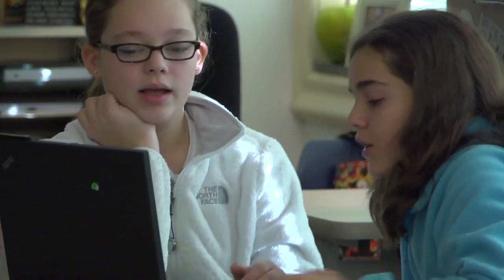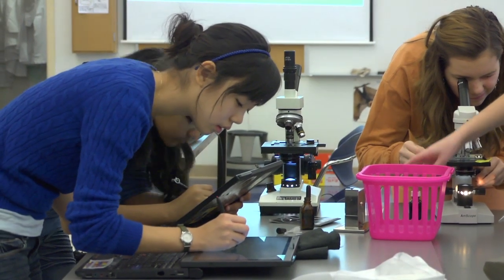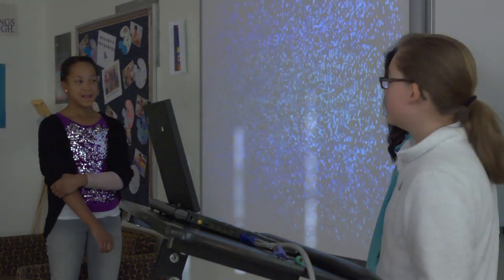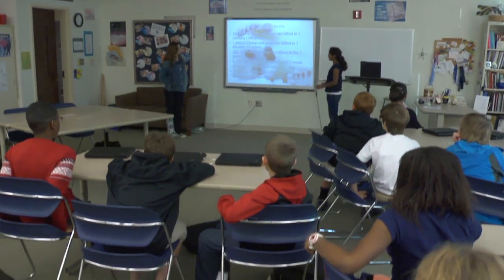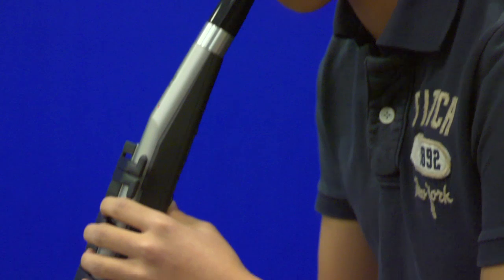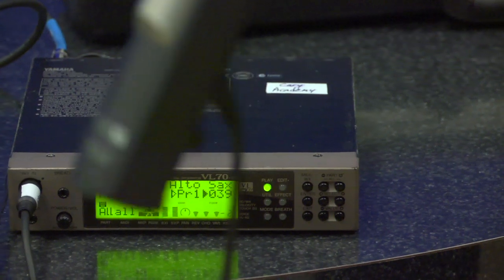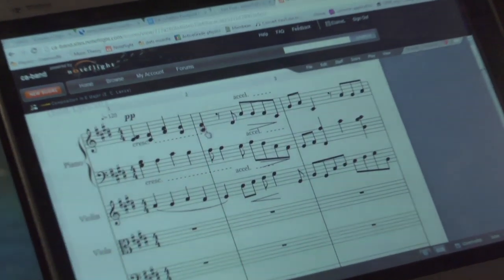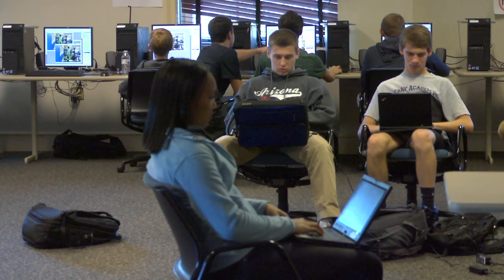Technology at Cary Academy